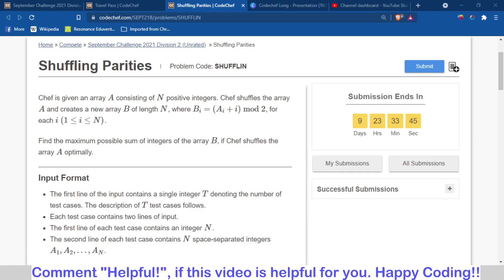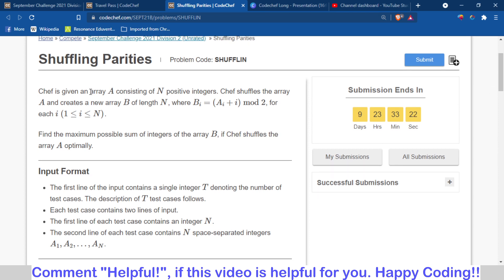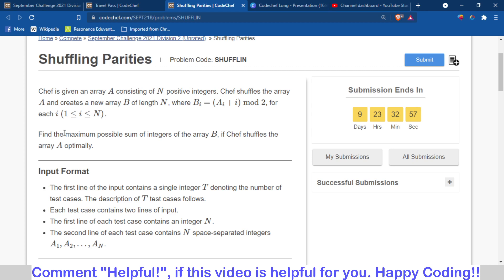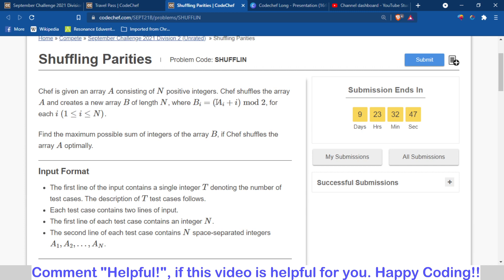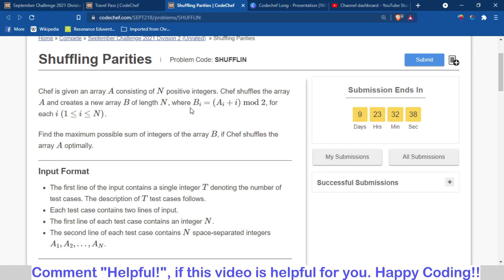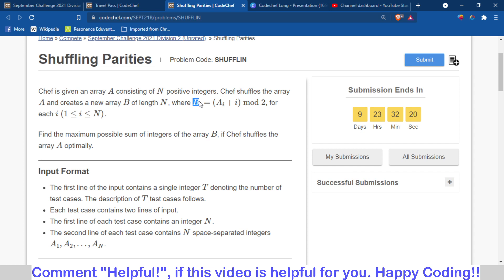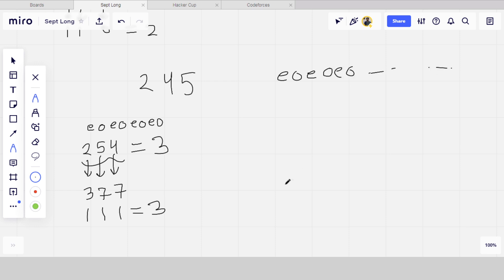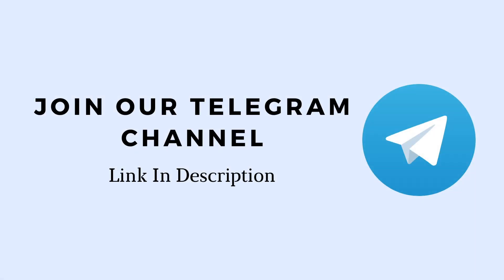Shuffling Parities | Codechef September Long 2021 | Hint Video | Logic with Explanation